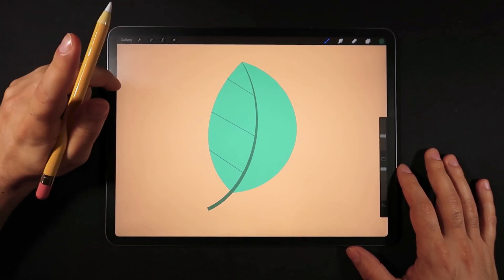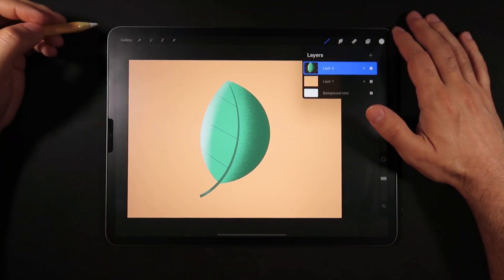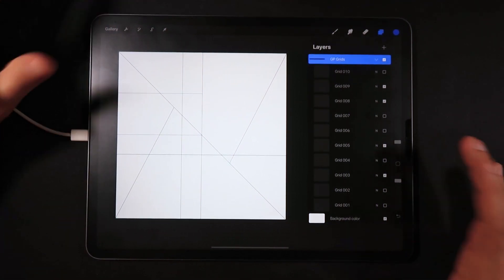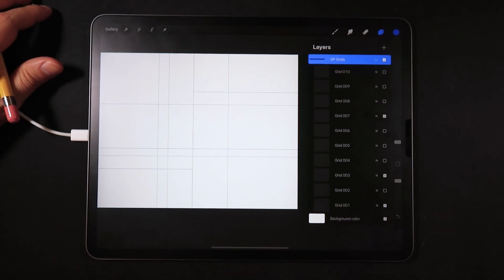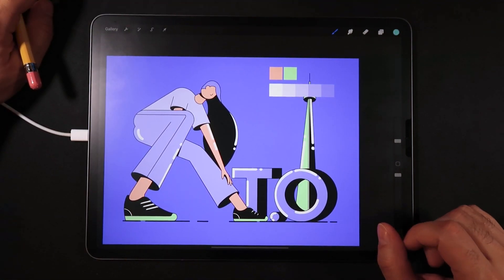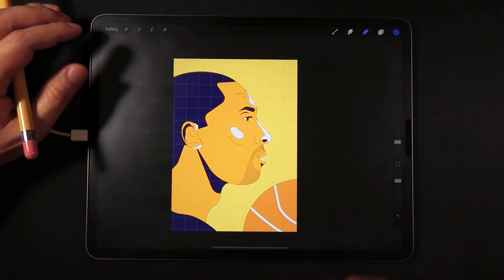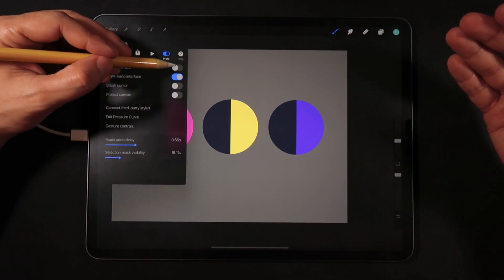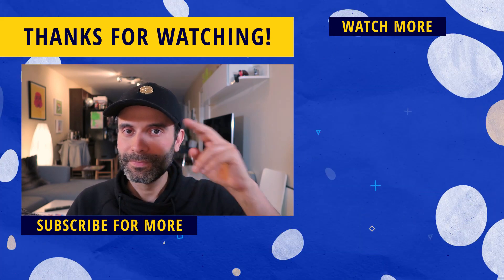TOP 5 Procreate Things You've Been Missing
Don't miss these Top 5 Tips and Features On Procreate 5 Workflow!